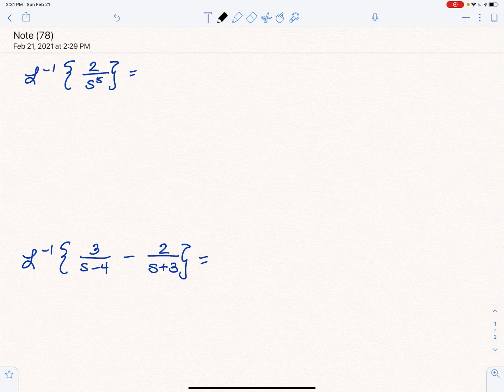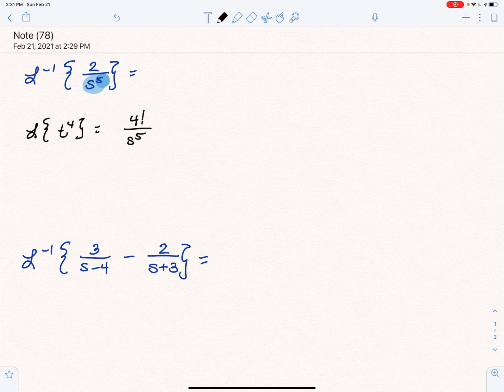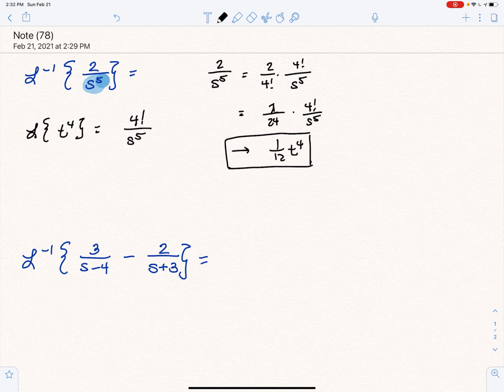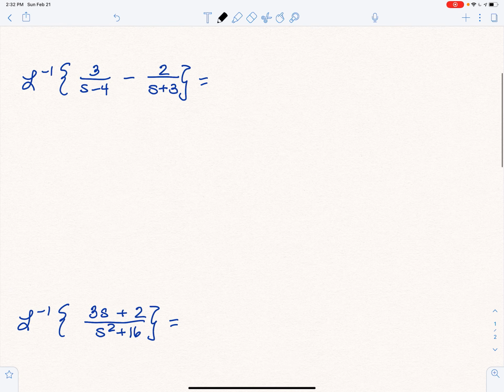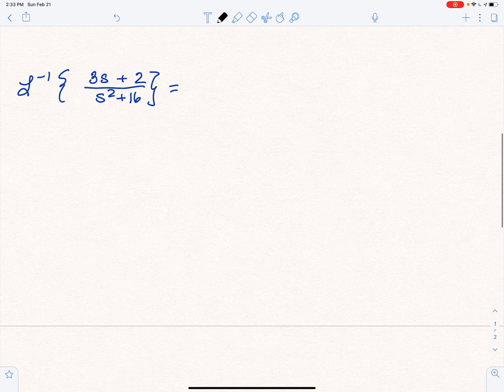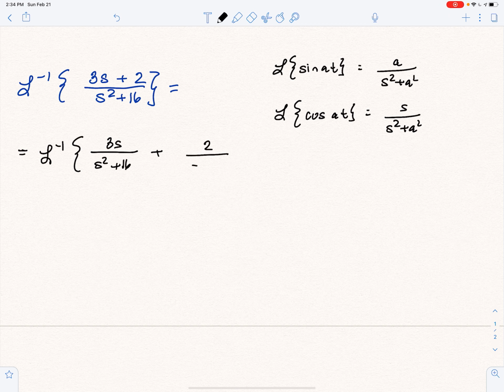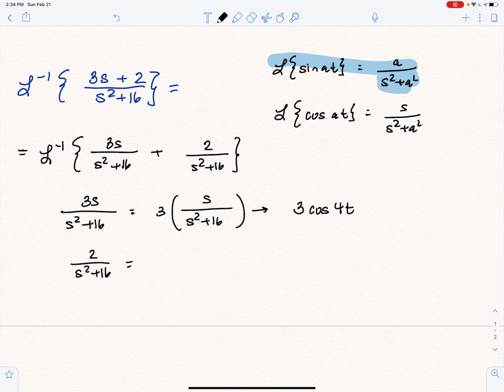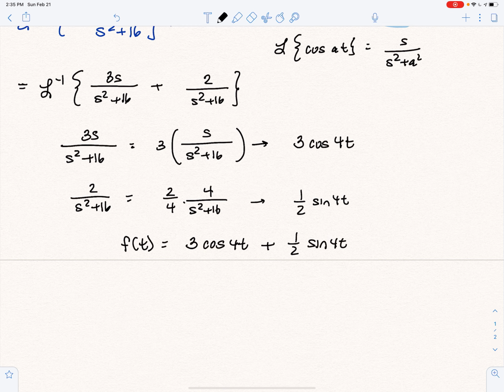Inverses of Laplace Transforms of Shifted Functions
How to invert transforms that had the shifting property applied to them. You will use completing the square in these examples!